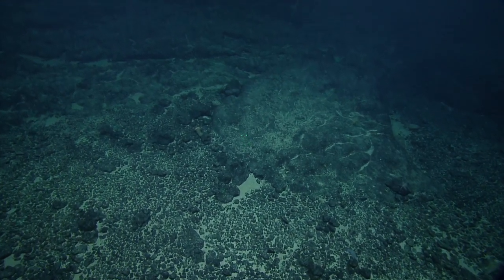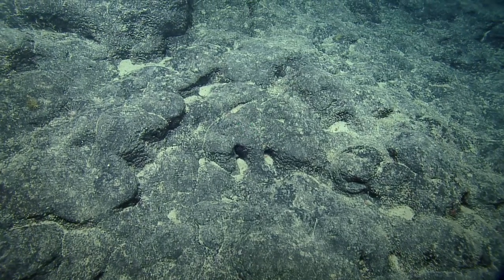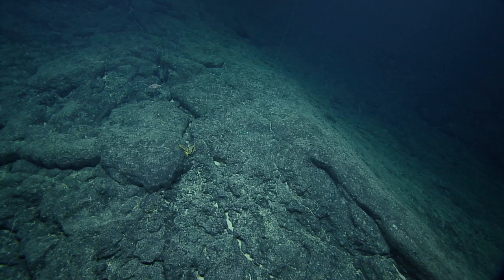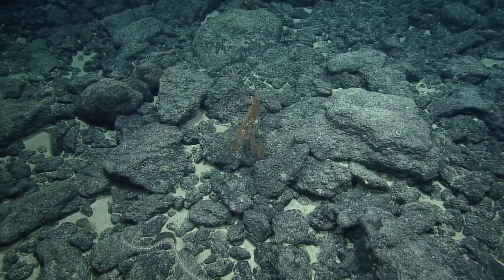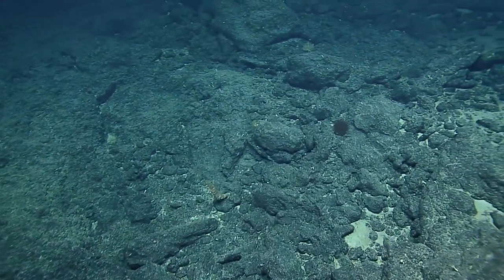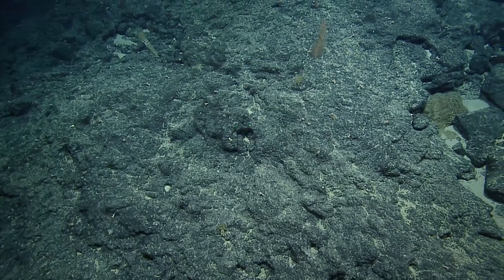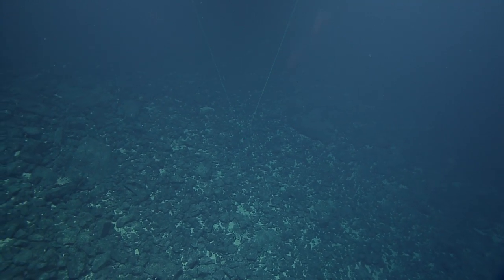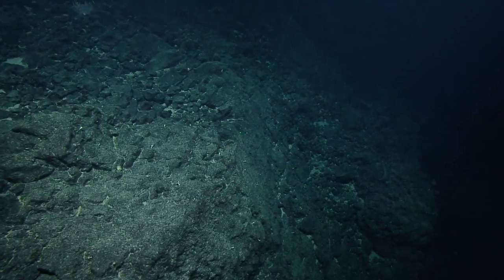NA154_H2006_(10of12)_20230919T012046Z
00:06:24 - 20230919T012711Z Note:  walteria sponge with crinoid
00:13:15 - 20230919T013402Z Note:  bamboo whip, chrinoid
00:14:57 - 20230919T013544Z Note:  large boulder with a few bamboo whips
00:15:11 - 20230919T013558Z Note:  nearing closer to waypoint 7
00:15:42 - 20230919T013629Z Note:  first polipogodon seen in about 30 m
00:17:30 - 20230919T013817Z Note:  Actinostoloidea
00:21:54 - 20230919T014241Z Note:  black coral, maybe pataantipathes
00:23:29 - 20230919T014416Z Note:  first pseudoanthomastus seen in a while
00:23:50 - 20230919T014437Z Note:  also a pink corallid
00:25:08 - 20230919T014555Z Note:  begining to see a few corallids
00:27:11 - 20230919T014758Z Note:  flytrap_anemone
00:28:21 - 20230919T014908Z Note:  small light pink/white goniasterid
00:29:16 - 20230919T015003Z Note:  cidaroidia sea urchin
00:30:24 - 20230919T015111Z Note:  liponema pom pom
00:31:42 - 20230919T015229Z Note:  as this watch shift ends we are seeing low abundance of biota. there are some crinoids, walteria sponges, and a few bamboo coral whip
00:32:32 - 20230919T015319Z Note:  reached way point 7
00:33:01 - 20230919T015348Z Note:  corallid underneaths a thick sheet ledge with rounded edges
00:33:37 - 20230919T015424Z Note:  beginning watch change, correction pillow flow not sheet
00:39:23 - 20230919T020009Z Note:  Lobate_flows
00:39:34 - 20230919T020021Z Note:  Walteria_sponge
00:47:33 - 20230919T020820Z Note:  Small scleractinan coral coral (likely dead?)
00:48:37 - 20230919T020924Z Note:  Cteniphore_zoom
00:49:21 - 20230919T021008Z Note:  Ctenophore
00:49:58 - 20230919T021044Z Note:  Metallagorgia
00:52:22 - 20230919T021309Z Note:  Brown black coral with pink squats and dead crinoid?
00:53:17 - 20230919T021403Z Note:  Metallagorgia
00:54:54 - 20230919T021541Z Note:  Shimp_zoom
00:55:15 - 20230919T021602Z Note:  Shrimp is purple
00:56:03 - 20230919T021650Z Note:  Broken sheet flow
00:56:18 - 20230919T021705Z Note:  Some lobate flow
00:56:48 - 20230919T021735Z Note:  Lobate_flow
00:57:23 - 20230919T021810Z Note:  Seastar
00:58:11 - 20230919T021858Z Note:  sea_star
01:01:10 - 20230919T022156Z Note:  Walteria with multiple associates, red shrimp, lots of ctenophores, brittle stars
01:06:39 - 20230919T022726Z Note:  small bolosomide (maybe an ET sponge) sponge cup coral
01:08:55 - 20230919T022941Z Note:  Anemone dark red
01:10:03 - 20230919T023050Z Note:  Anemone is super round. small white tips may mean its a corallimorph
01:12:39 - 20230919T023326Z Note:  Another dark red anemone
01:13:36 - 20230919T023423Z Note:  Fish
01:16:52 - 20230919T023739Z Note:  Jelly in argus
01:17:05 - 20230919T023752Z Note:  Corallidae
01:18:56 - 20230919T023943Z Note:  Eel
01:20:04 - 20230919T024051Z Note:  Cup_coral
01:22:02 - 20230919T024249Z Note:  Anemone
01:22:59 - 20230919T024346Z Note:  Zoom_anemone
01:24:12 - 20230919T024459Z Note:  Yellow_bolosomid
01:25:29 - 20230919T024616Z Note:  Cup corals all over boulders
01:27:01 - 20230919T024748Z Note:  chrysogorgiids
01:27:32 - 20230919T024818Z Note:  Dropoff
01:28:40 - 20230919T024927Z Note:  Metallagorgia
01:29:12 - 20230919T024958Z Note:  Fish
01:31:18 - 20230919T025205Z Note:  Fish is an antimora
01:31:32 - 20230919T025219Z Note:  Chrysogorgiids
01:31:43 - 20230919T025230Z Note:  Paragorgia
01:33:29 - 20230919T025416Z Note:  Chysogorgiid above paragorggia
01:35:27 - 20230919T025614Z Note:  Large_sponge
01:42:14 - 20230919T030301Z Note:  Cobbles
01:45:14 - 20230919T030601Z Note:  Associate covered dead walteria sponge
01:46:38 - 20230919T030725Z Note:  Hydroids all over the walteria